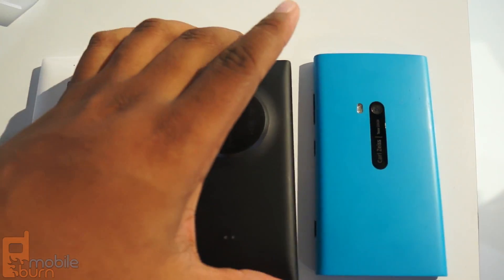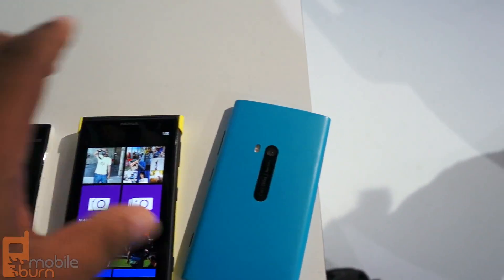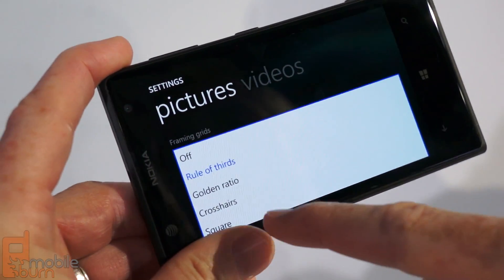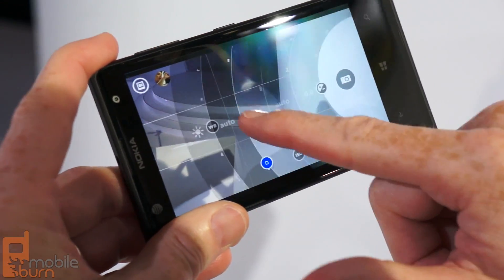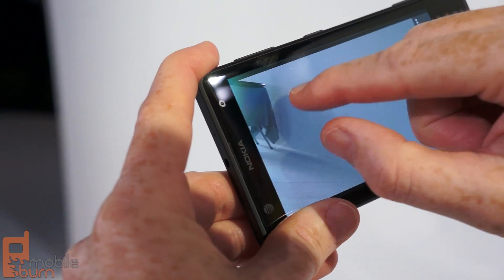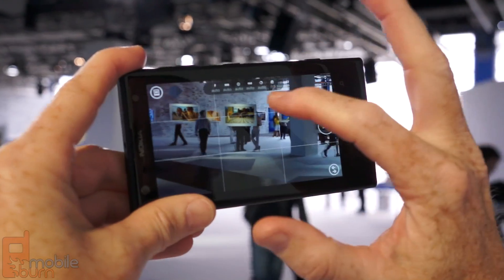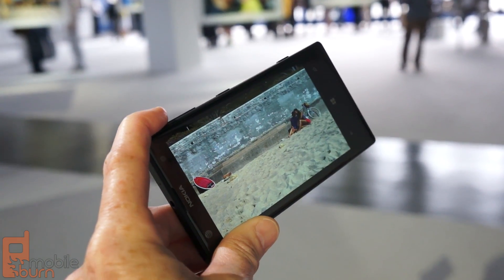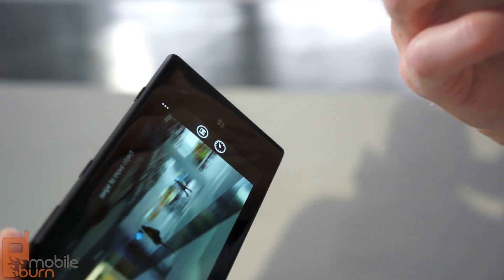Nokia Lumia 1020 Camera software hands on and comparison to Lumia 928 and Lumia 920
Here's a closer look at the camera software on the Nokia Lumia 1020.